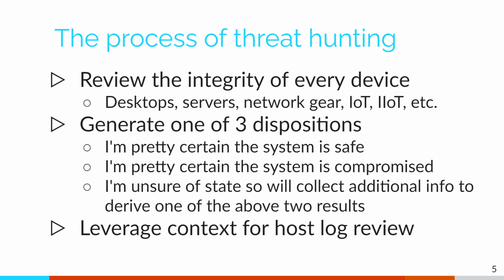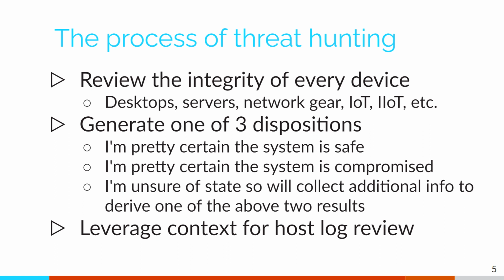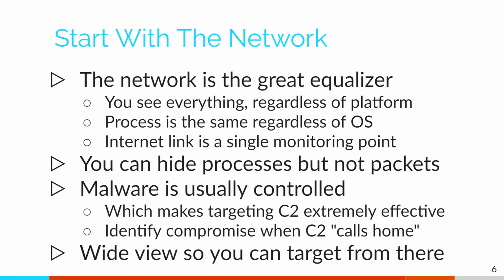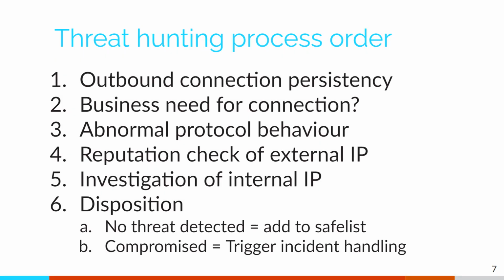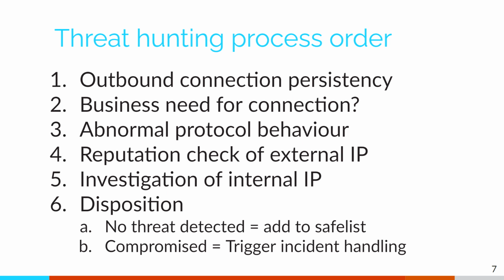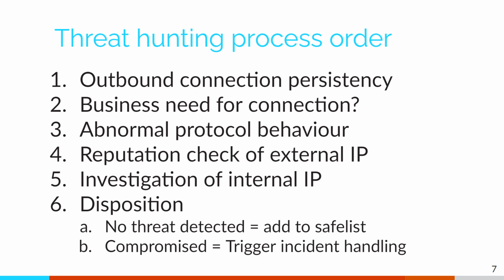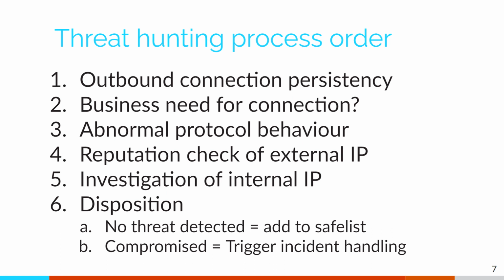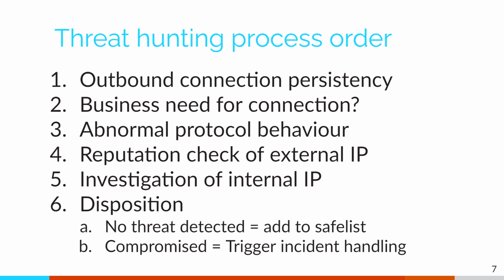How to Threat Hunt | Chris Brenton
Our Threat Hunting Tool ~ AC-Hunter